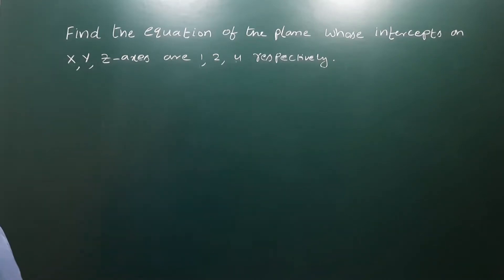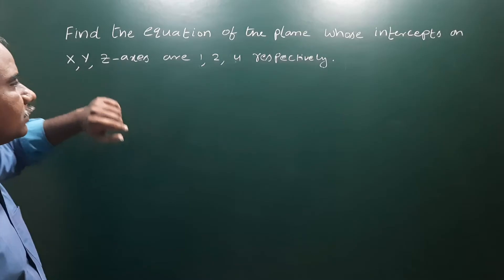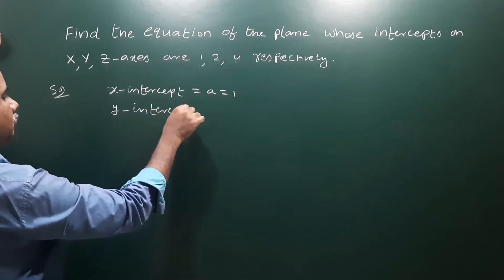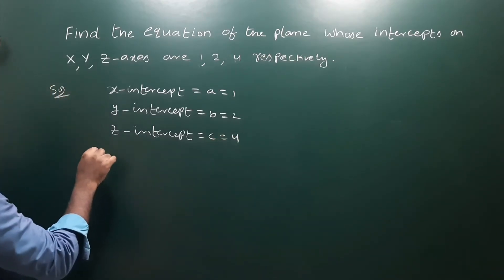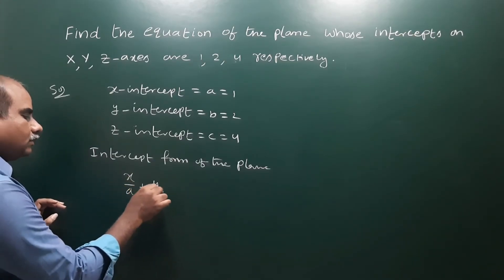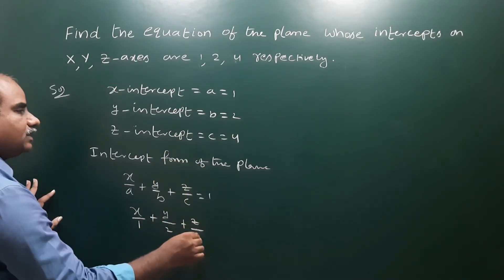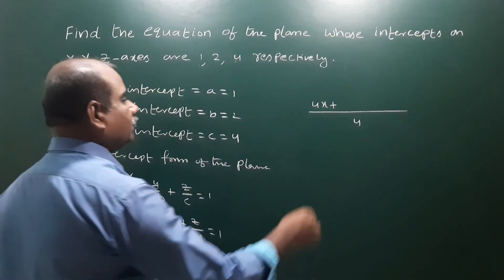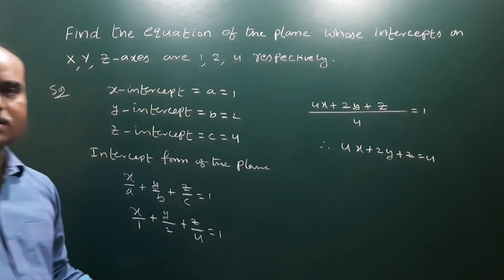Find the equation of the plane whose intercepts on X,Y, Z- axes are 1, 2,4 respectively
Find the equation of the plane whose intercepts on X,Y, Z- axes are 1, 2,4 respectively @EAG Eli